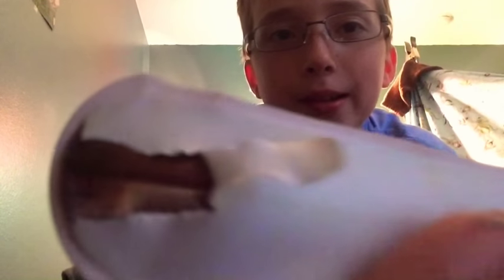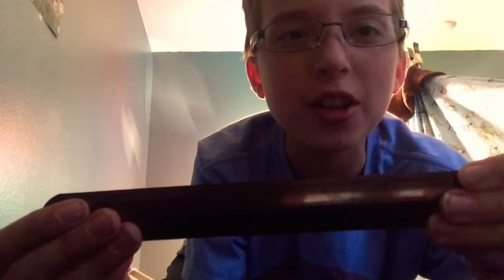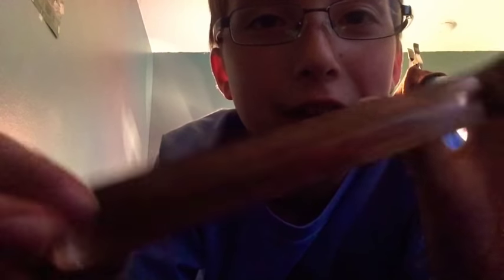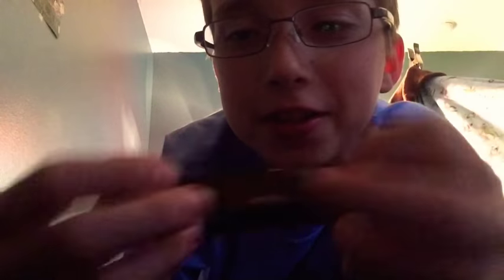What’s Inside a Slap Bracelet?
Yo that hurt like crazy. Do not try this at home!